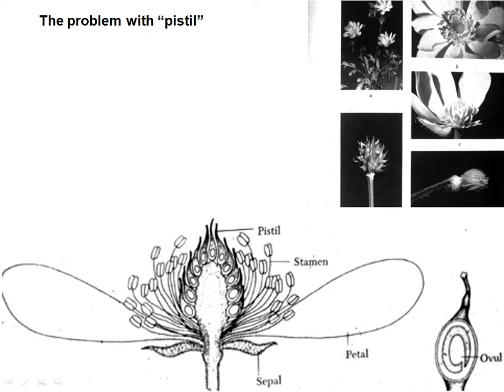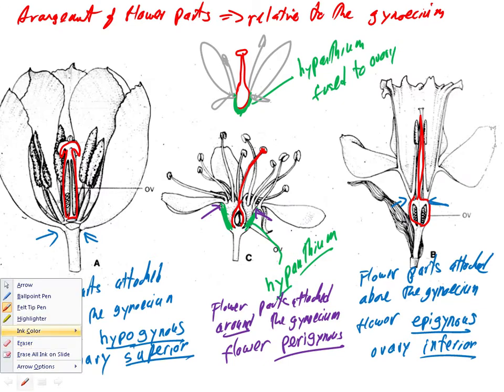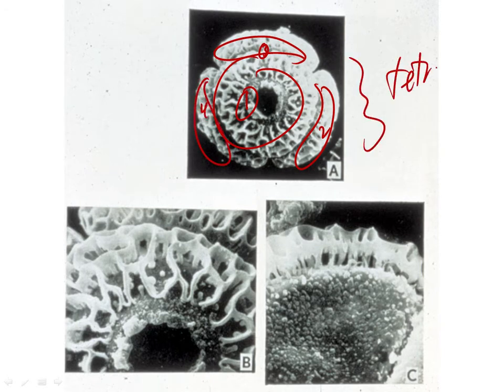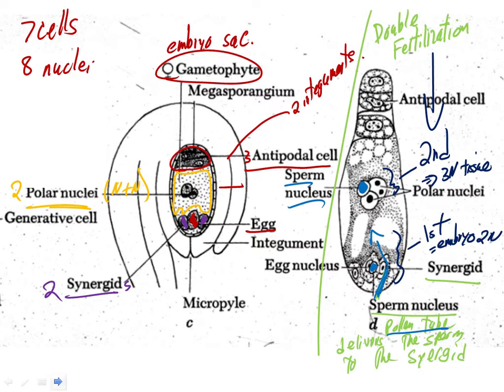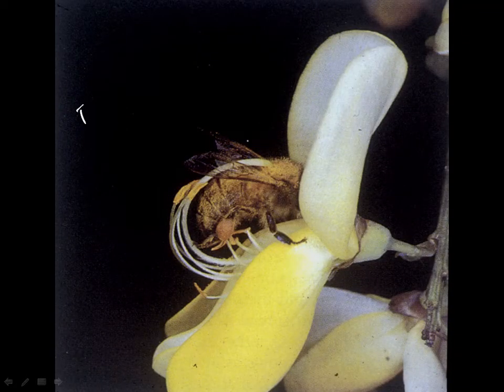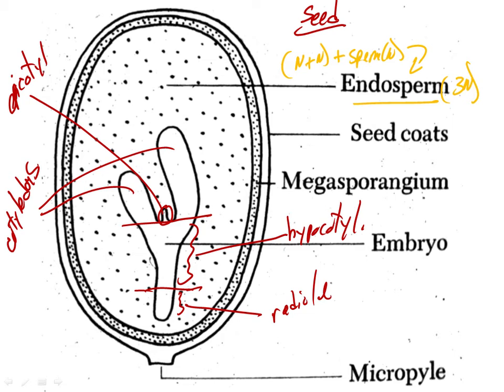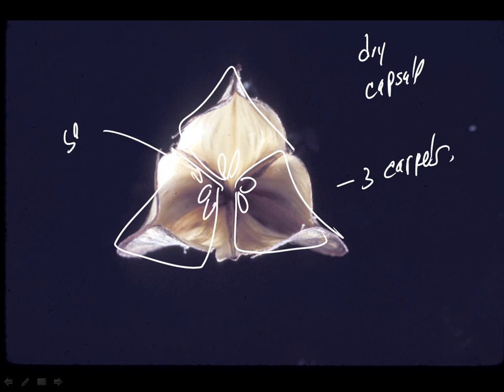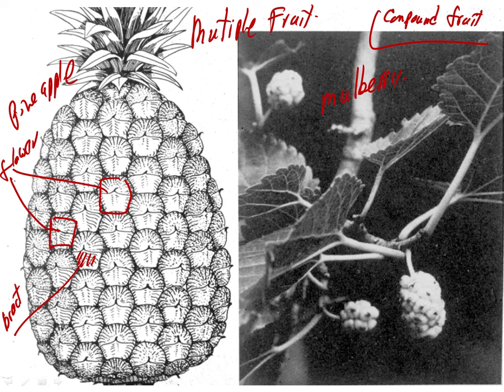28.2 Angiosperms PART 2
Index to video
The problem with the term pistil: 0:00
Hypogenous, perigynous, epigynous flowers: 2:57
More on perigynous flowers: 11:11
Inflorescences: 12:55
Male part of the flower: 16:27
Pollen: 19:06
Female part of the flower: 21:30
Embryo sac: 24:54
Draw an embryo sac: 29:50
Pollination and growth of the pollen tube: 34:29
Fertilization: 42:33
Structure of the seed: 45:52
Fruits: 53:59

Lecture 28 Part 2 of an upper level course in Plant Diversity taught by Dr. Bruce Kirchoff at the University of North Carolina at Greensboro.